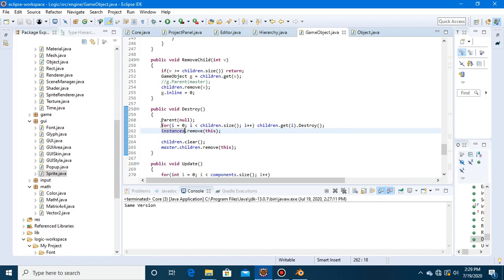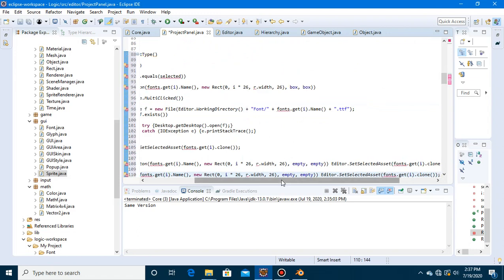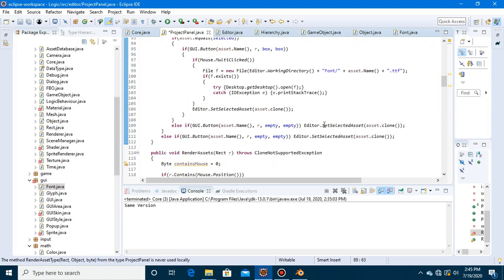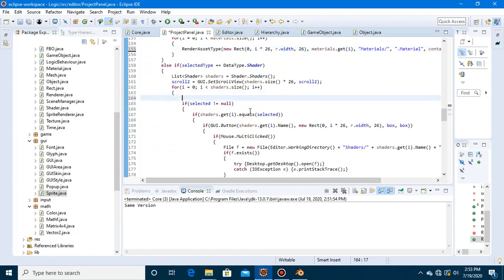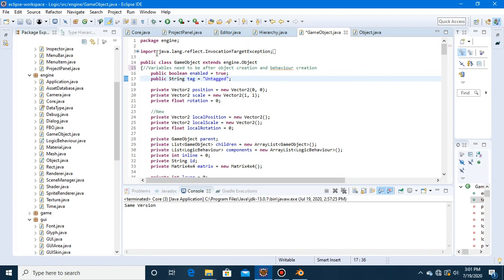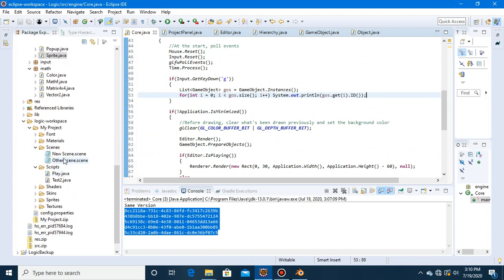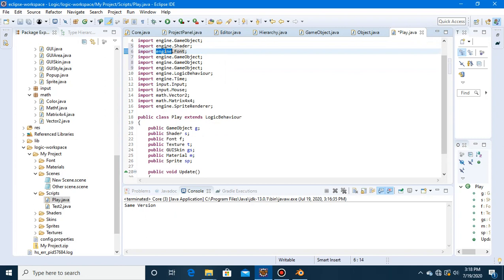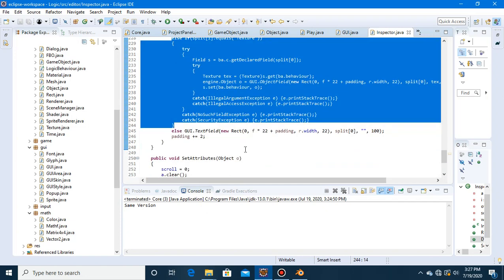LWJGL 3 2D Game Engine (Drag and Drop pt2) #50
In this episode we finish the drag and drop system and tidy up some of the code.

Josyah Dooley